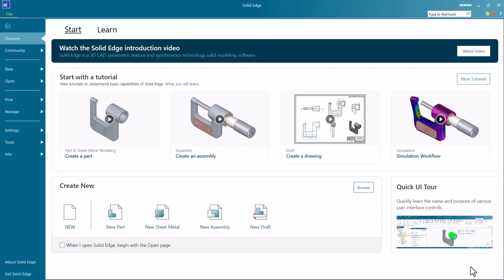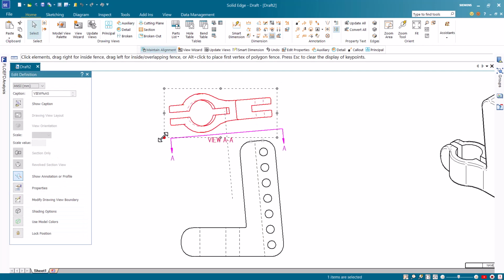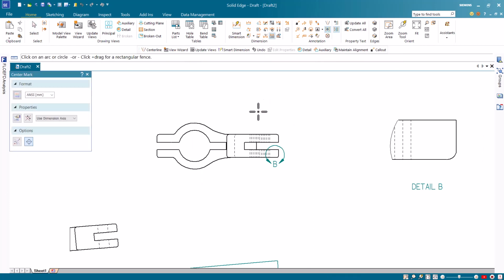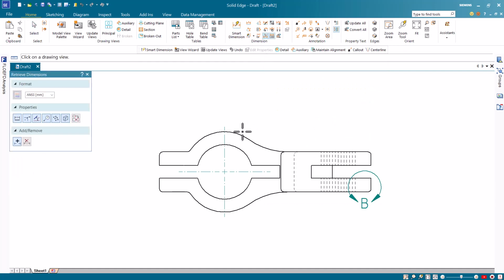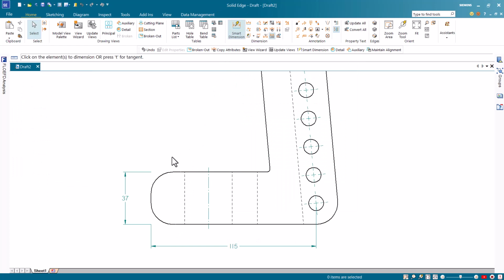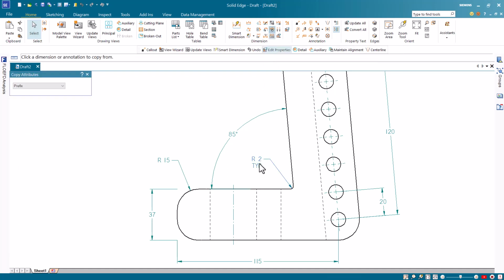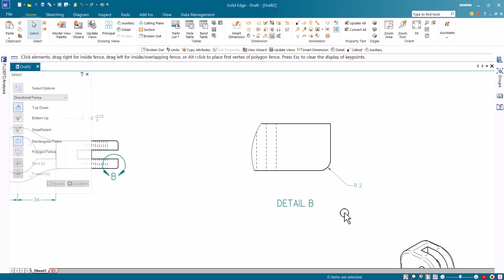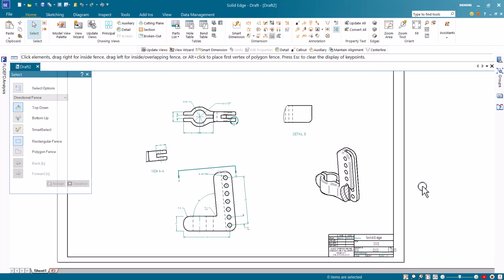8 - Engineering Drawings | Solid Edge Quick Start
Learn how you can make engineering drawings in Solid Edge using several types of drawing views. The drawings can contain dimensions and other annotations that describe the size of a part or assembly, the materials used to create it, and other useful information.